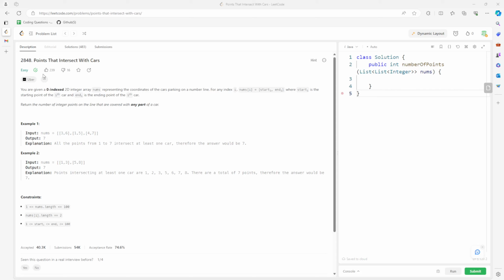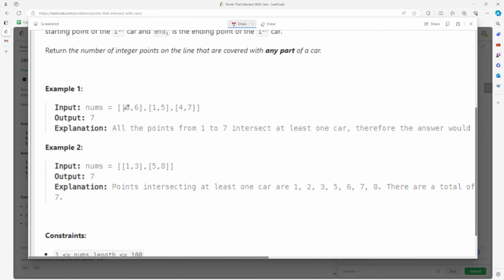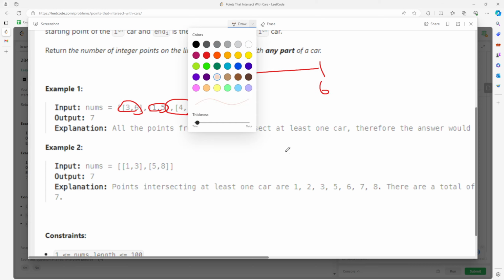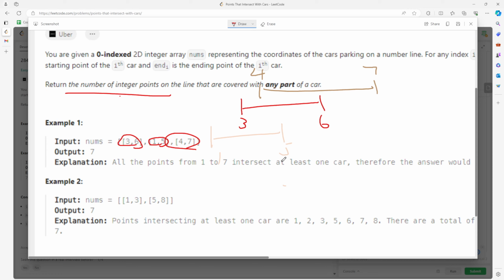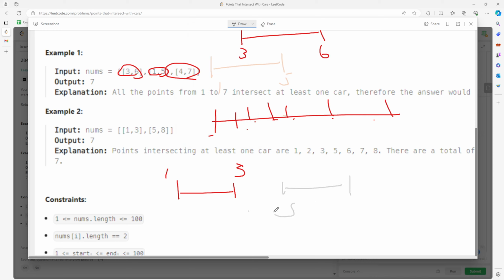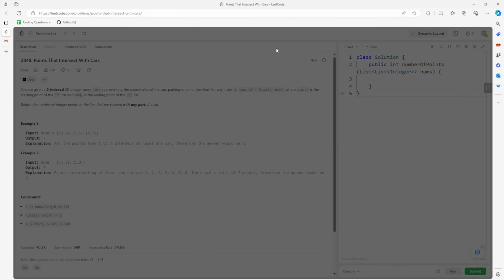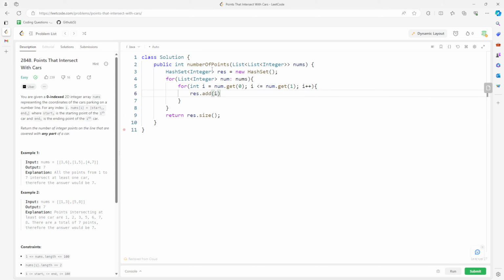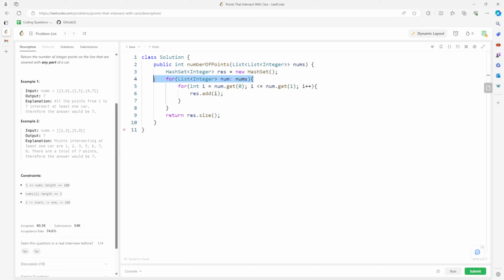LeetCode 2848 | Points That Intersect With Cars | Java